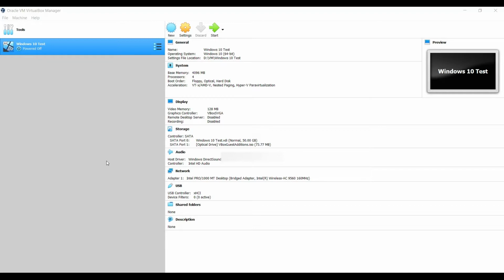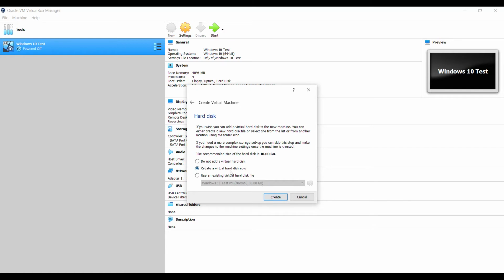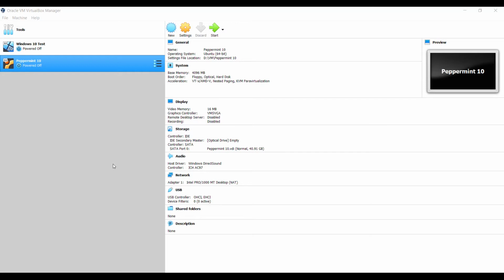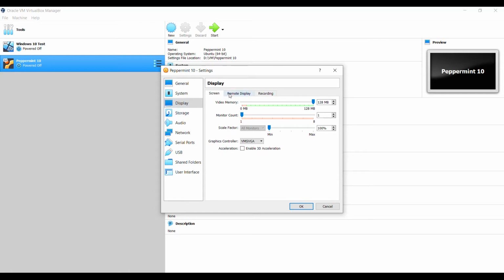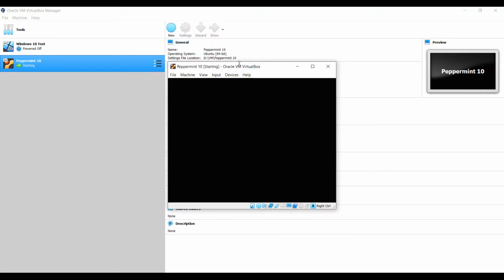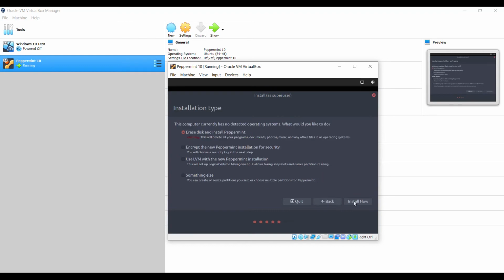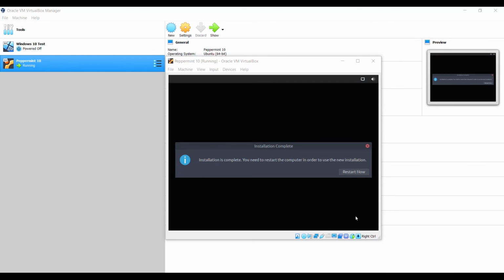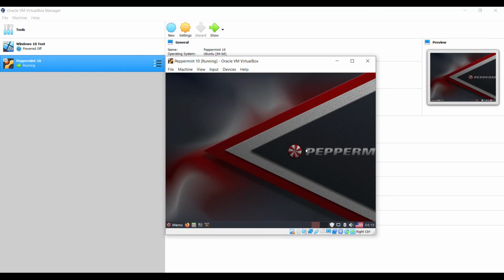Installing Linux in Oracle VirtualBox - Tutorial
I have explained how to install Linux step by step in Oracle VirtualBox and you can use any Linux distro of your choice. For now I installed Peppermint 10 because it's a light Linux distro.

Stay safe...